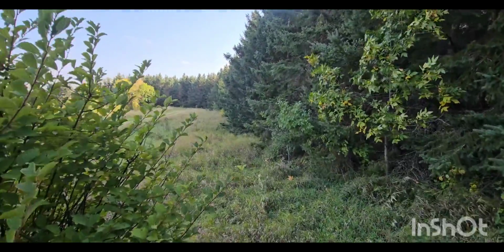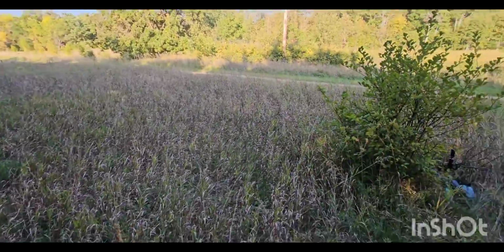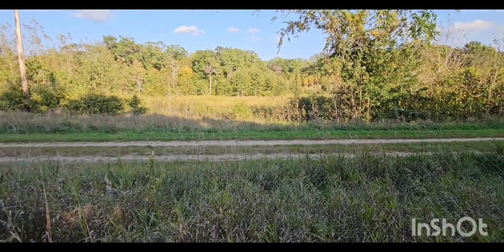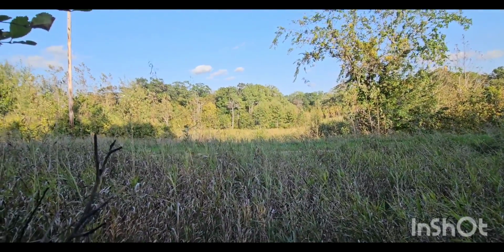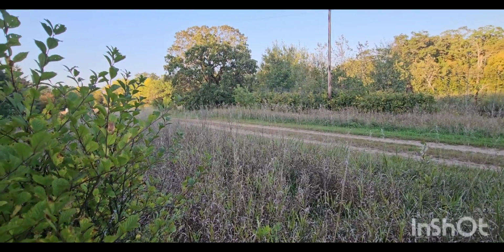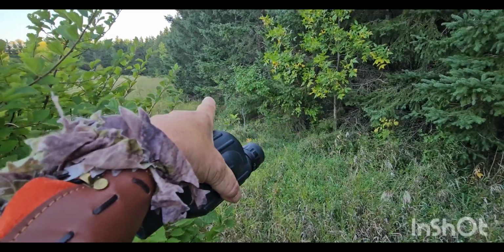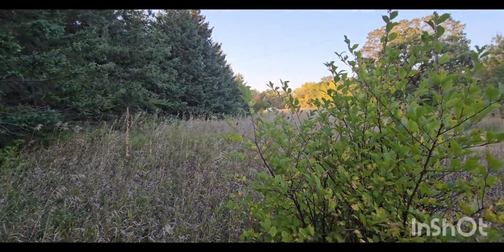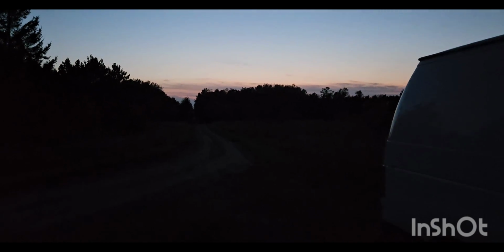VINTAGE STRATO JET HUNTING CHALLENGE Day 1 part 2. natural ground blind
Using the wind to my advantage to set up a ground blind hunt. I've scouted this area many times, seeing deer and turkey.
Let's see how it all plays out tonight.